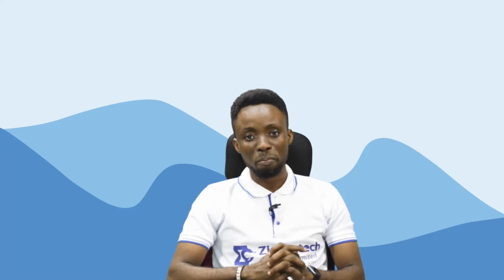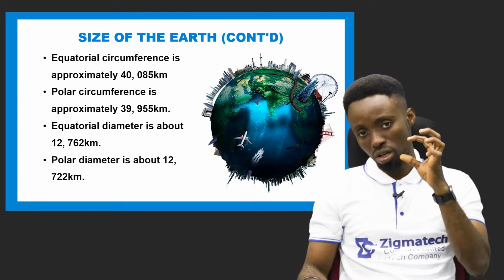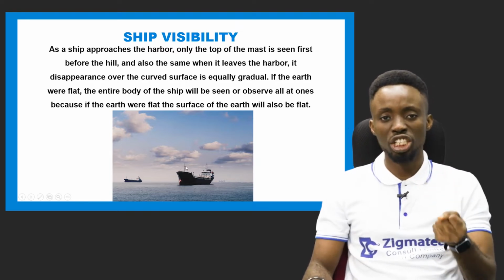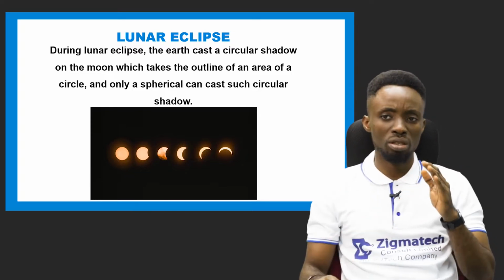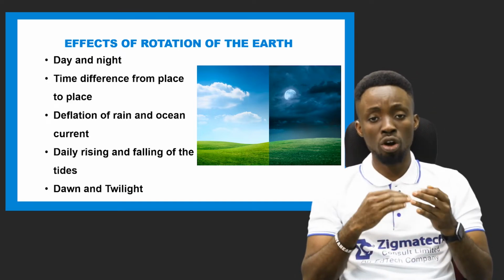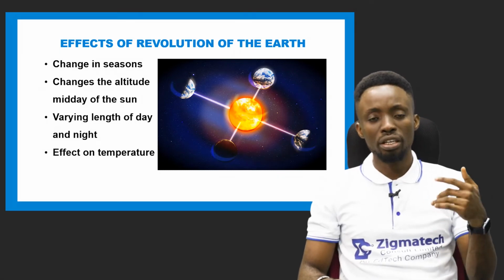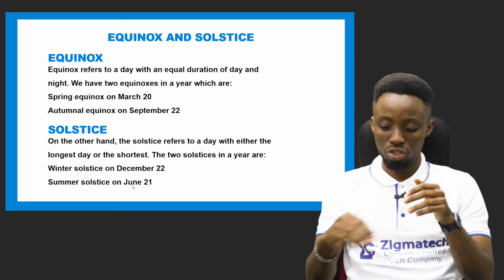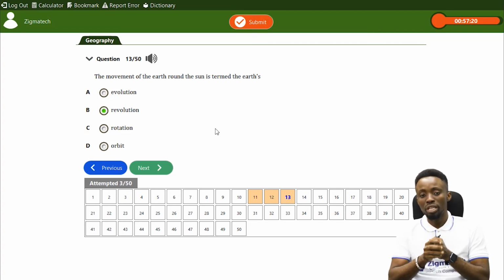GEOGRAPHY | THE SHAPE AND SIZE OF THE EARTH | EXAM GUIDE | LEARNING HUB | ZIGMATECH CONSULT LIMITED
BASIC FACTS AND FIGURES ABOUT THE EARTH AS A PLANET IN TERMS OF SHAPE AND SIZE.
THE EVIDENCE FOR THE EARTH'S SPHERICITY.